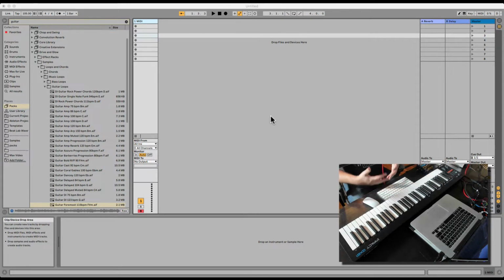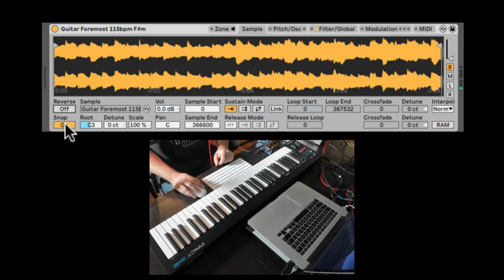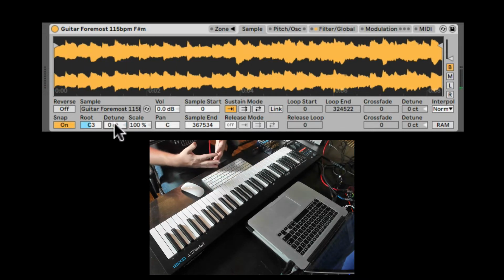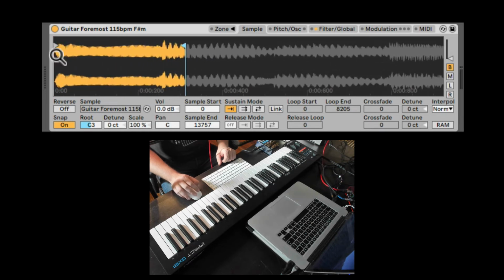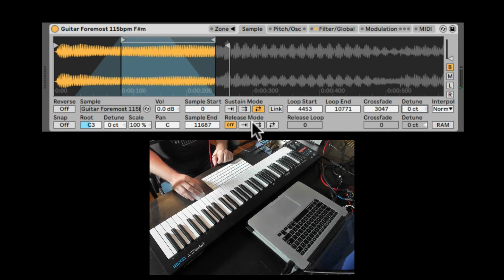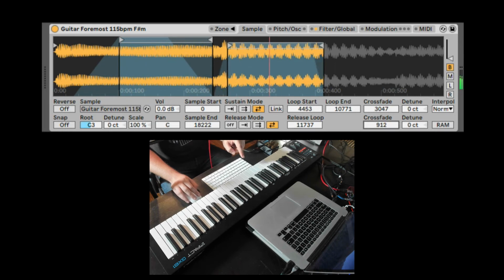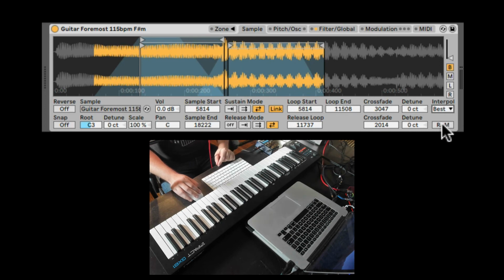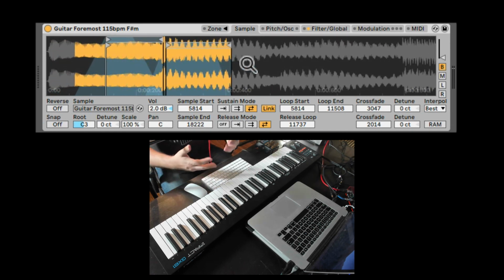All About Ableton Sampler - The Sample Tab (Part 1) | Beat Lab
The Sample display tab, let's us loop the sample in various ways, reverse, normalize, repitch, trim. We take a deeper look at what each button does on this powerful Sampler from Ableton.